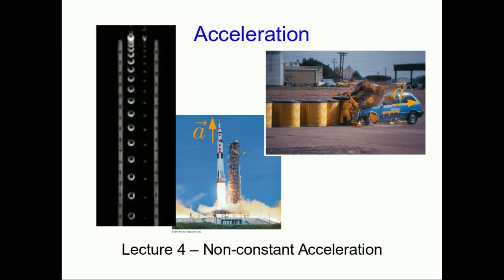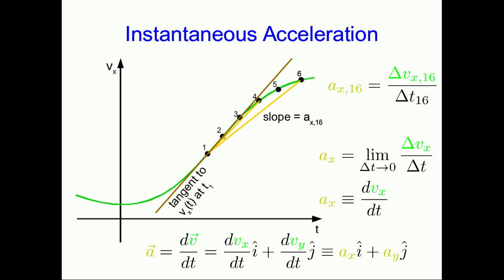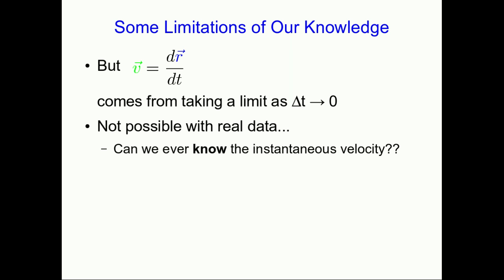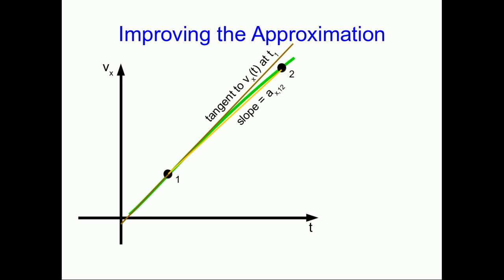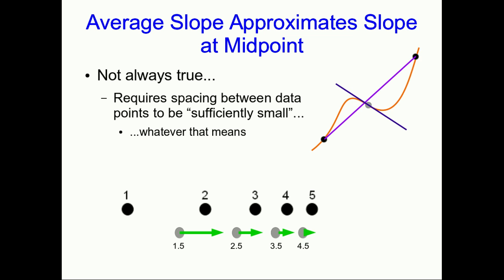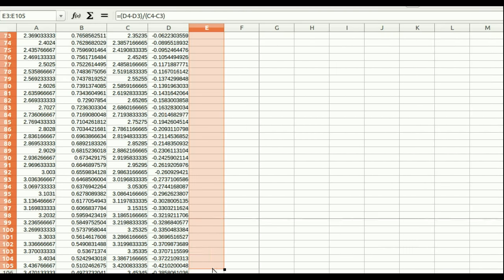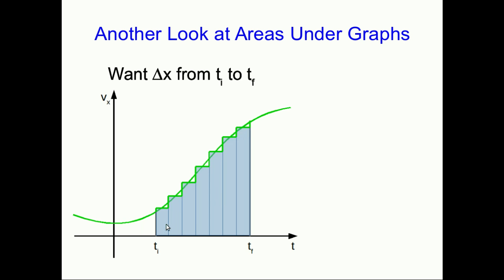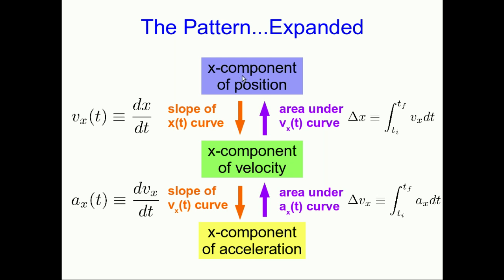CBU PHYS 1104 - Acceleration Lecture 4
We've spent a lot of time looking at how to deal with situations where the acceleration is constant.  What do we do when the acceleration is changing?